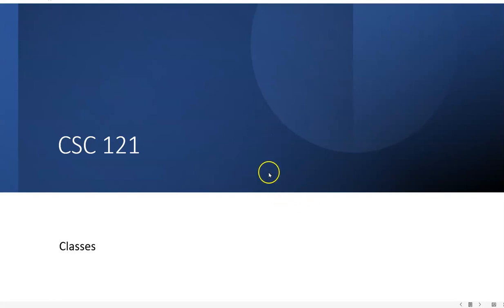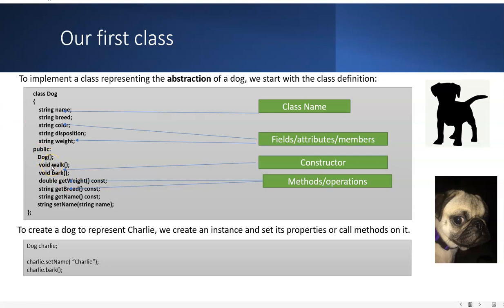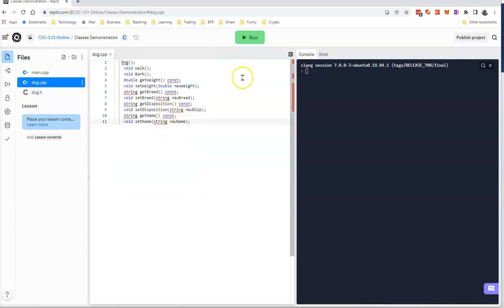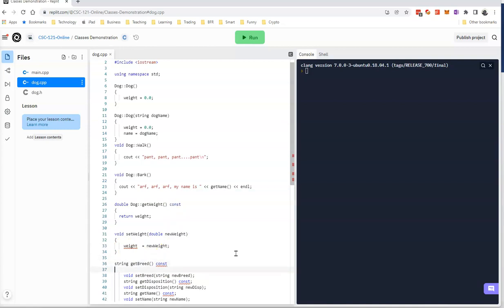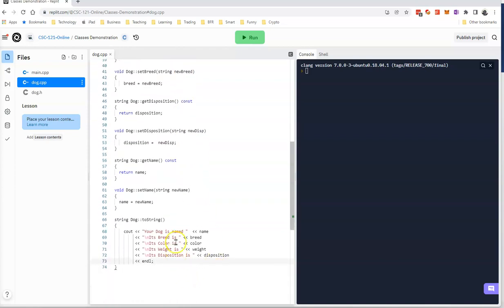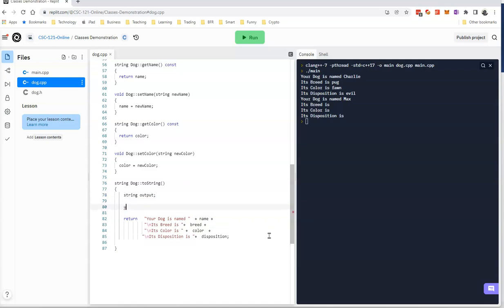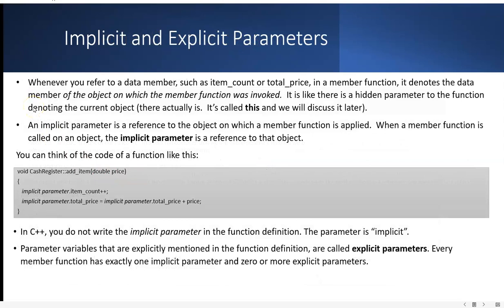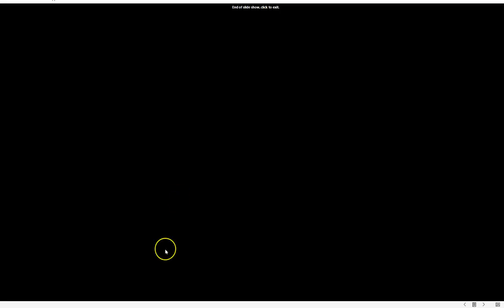CSC 121 Lecture 16 Classes